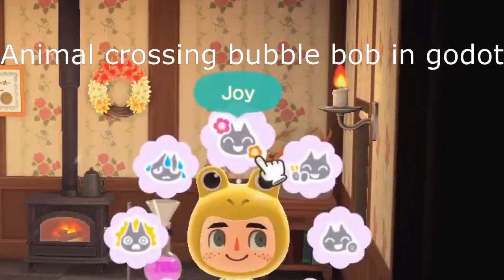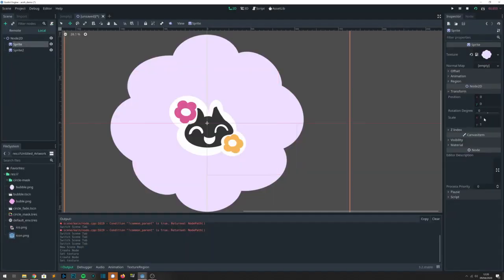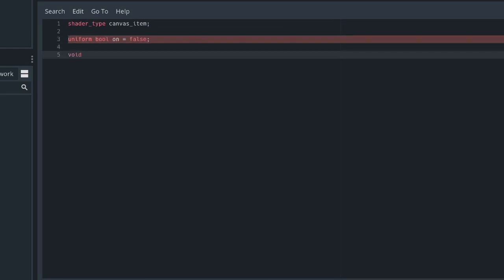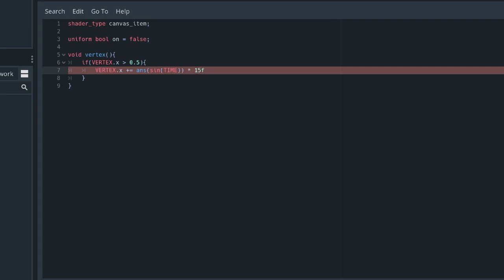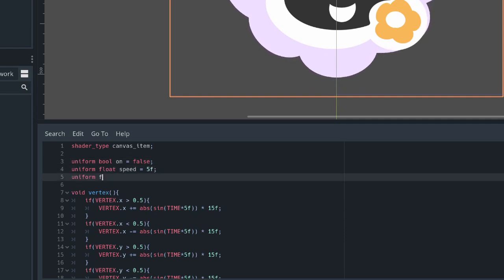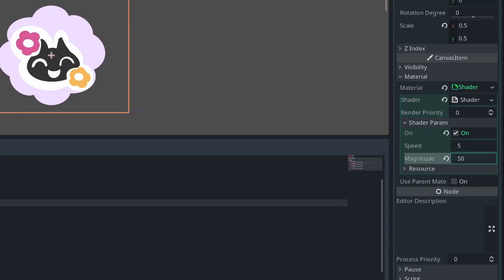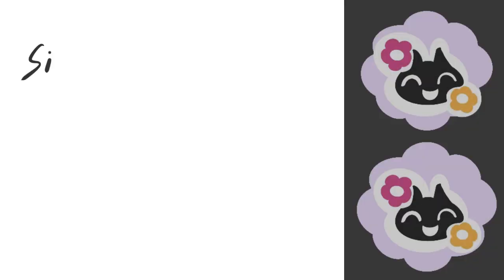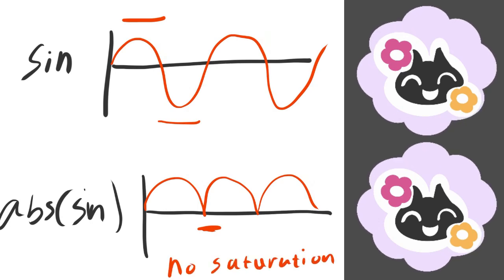Animal Crossing Style Bubble Swell in Godot 3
An ultra quick tutorial on how to make an Animal Crossing style thought bubble swell using one shader. And a little discussion about maths.

note there is an improved way to handle the shader! that's all that is needed!

void vertex(){
    VERTEX += VERTEX * abs(sin(PI * TIME * speed)) * amount;

thanks to u/NeZvers on reddit for enlgihtening me.